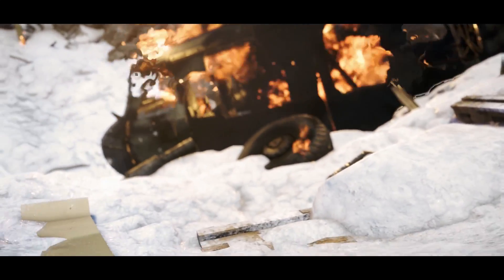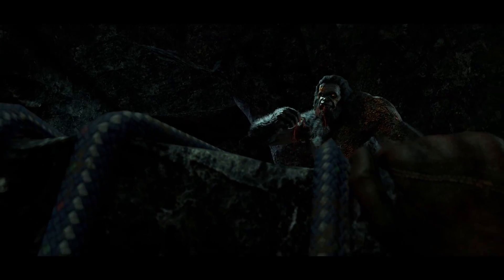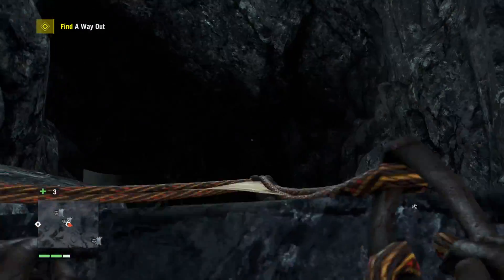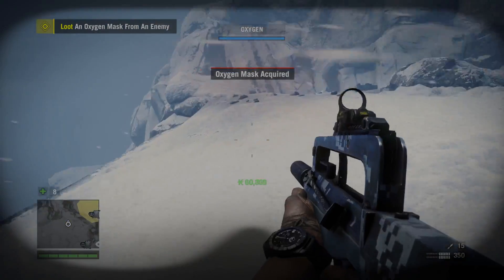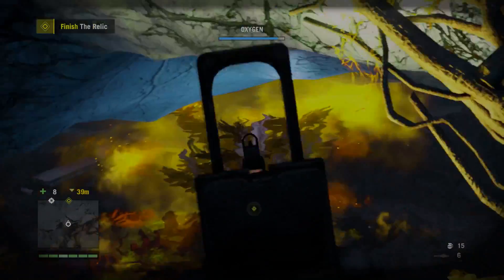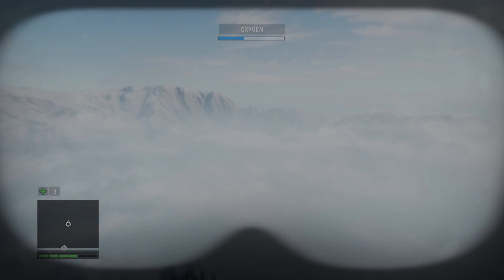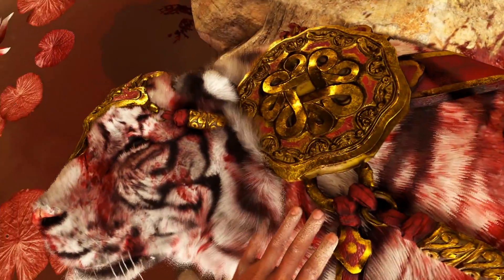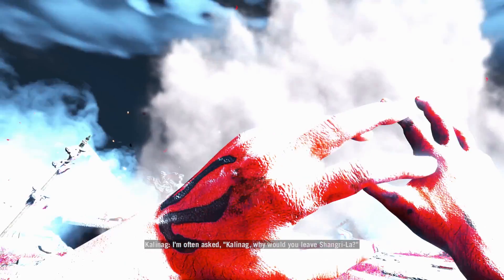Toby's Far Cry 4 Campaign (Part 2)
This is part 2 of my Far Cry 4 review featuring the game's newest DLC, The Valley of the Yetis!

All images referenced to are simply used for the sake of fun and are, in no way, intended as an offensive portrayal of the actual character/s.

Far Cry 4 - Welcome Home by Miracle Of Sound
Far Cry 4 OST - One by One
Far Cry 4 - Makalu (Max Lachnicht)